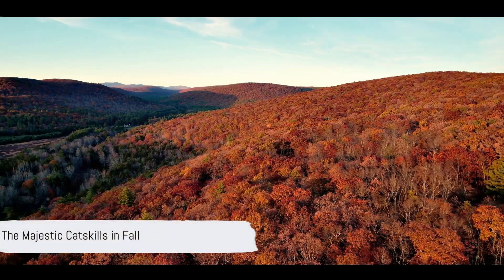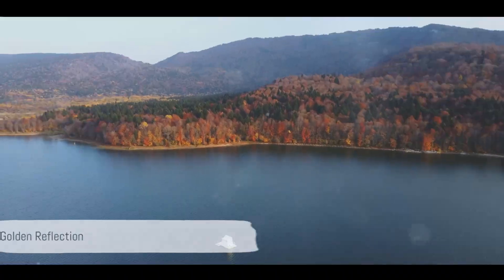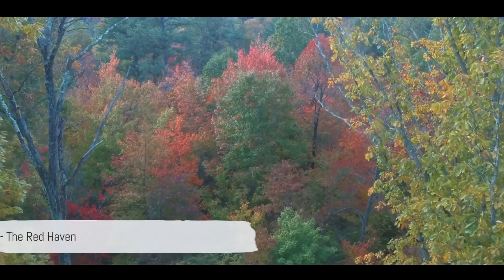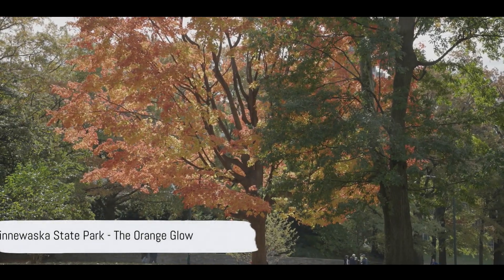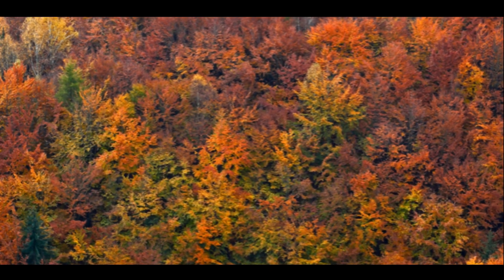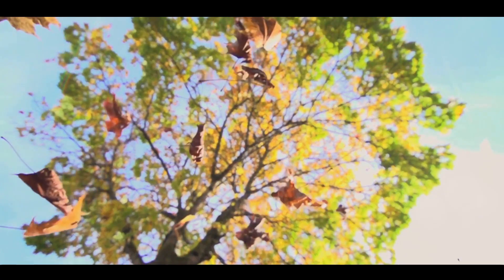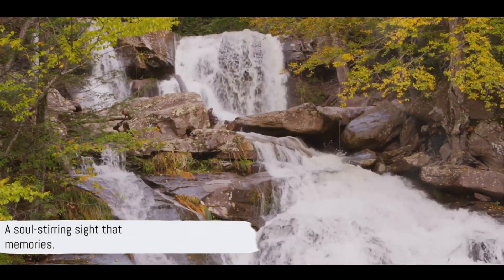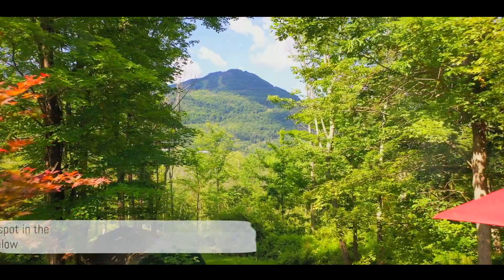Top 5 Places to See the Fall Colors in the Catskills 🍁 | Ultimate Autumn Adventure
🍂 Experience the breathtaking beauty of autumn in the Catskill Mountains! Join us on a journey through the top 5 must-visit spots to witness the vibrant fall foliage. From cascading waterfalls to scenic overlooks, these destinations offer the perfect backdrop for your fall escape.

🍁 In this video, we'll guide you through:
0:00 Introduction
0:17 Ashokan Resevoir
0:34 Platte Cove
0:50 Minnewaska State Park
1:10 Hunter Mountain
1:28 Kaaterskill Falls
1:44 Conclusion

Whether you're a leaf-peeping enthusiast or seeking a serene escape, these spots promise unforgettable fall memories. Don't miss out on nature's colorful spectacle!